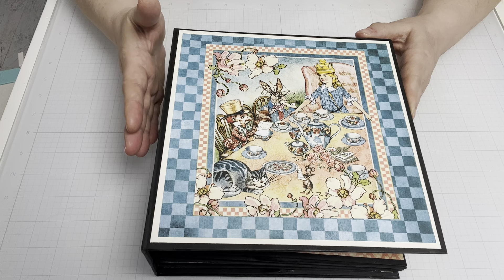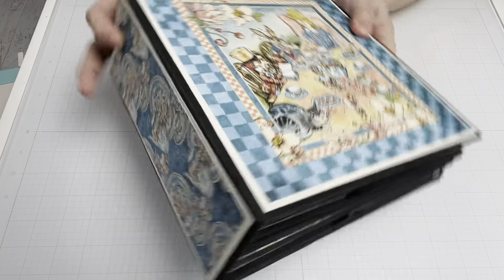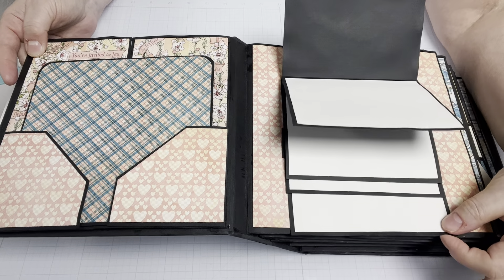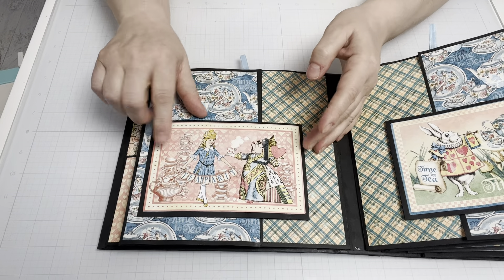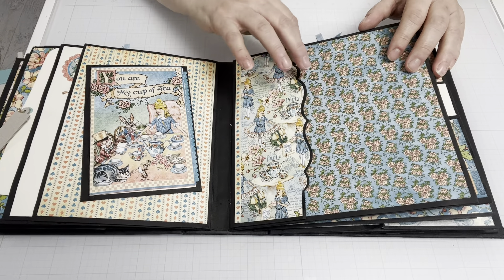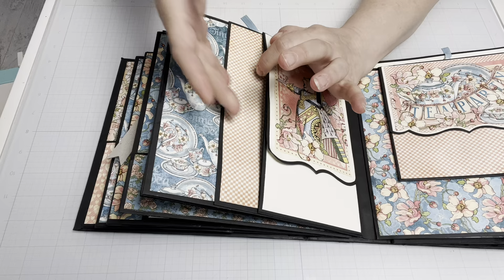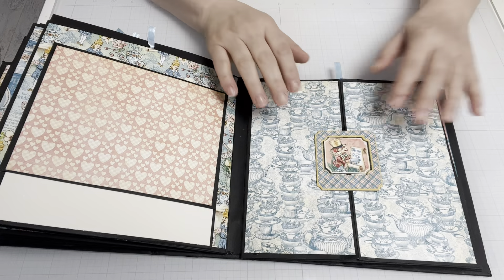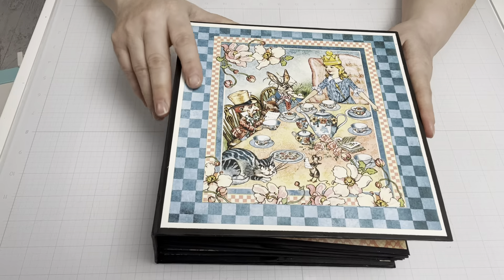Alice in Wonderland Album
This beautiful Alice and Wonderland Album I created by following along with a tutorial posted by @PaperPixieInk  I love her work and had such fun making this album. Be sure to check her out. And, here is a link to the first tutorial.